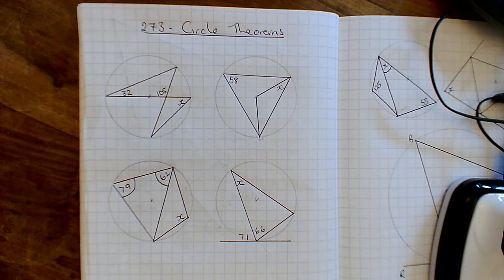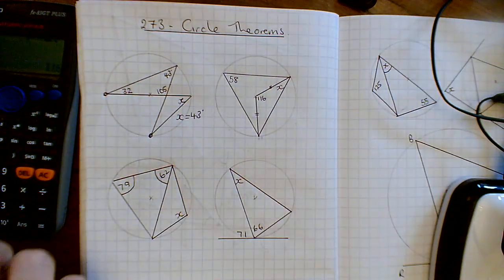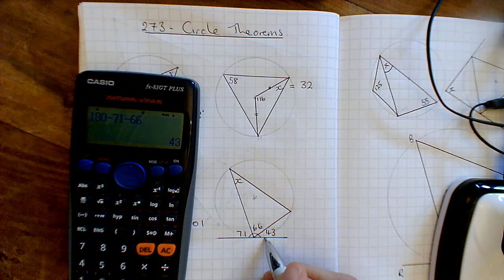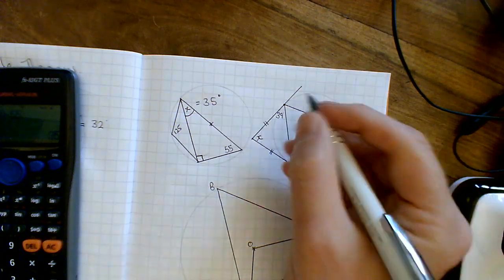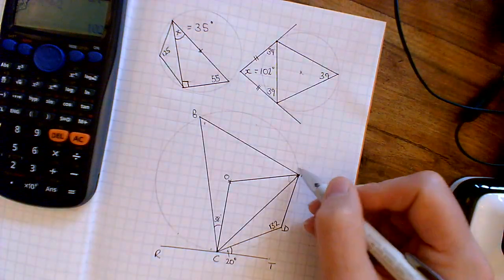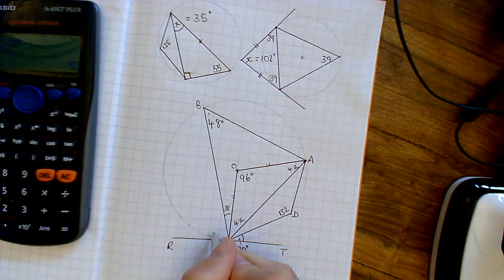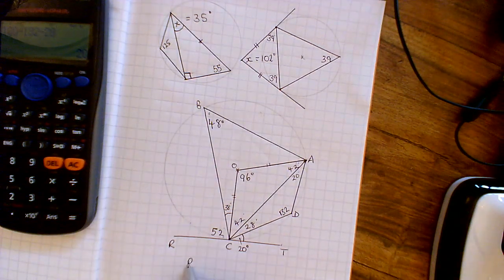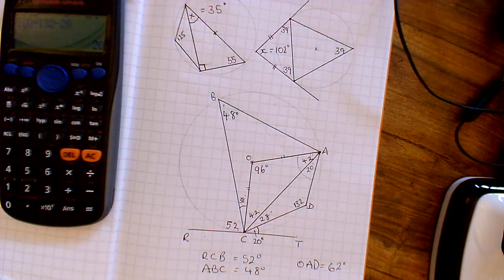MyMaths 273 Circle Theorems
A MyMaths walk through of task 273 - Circle Theorems